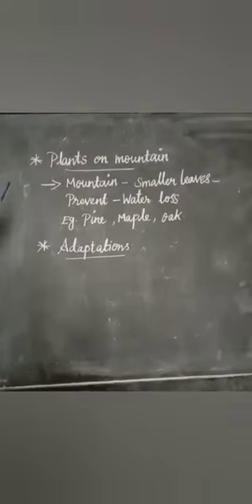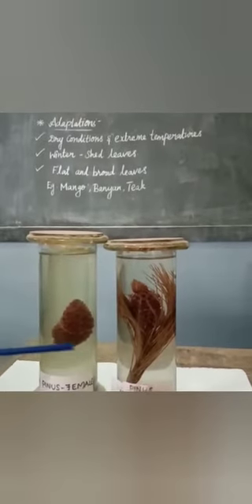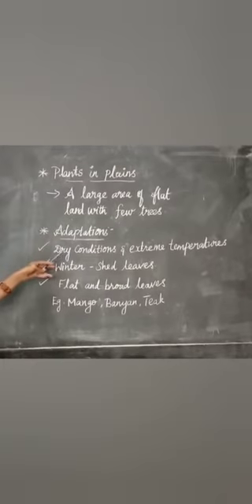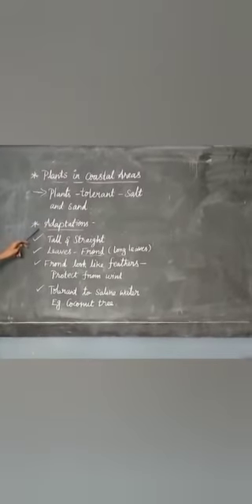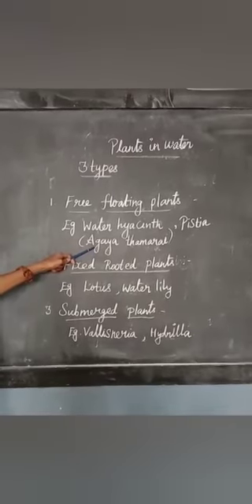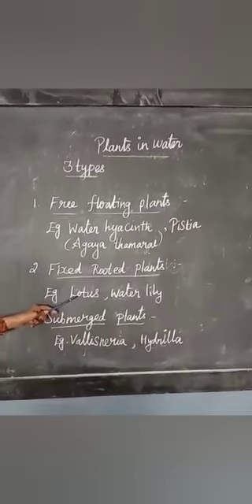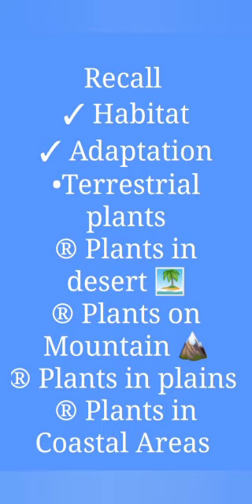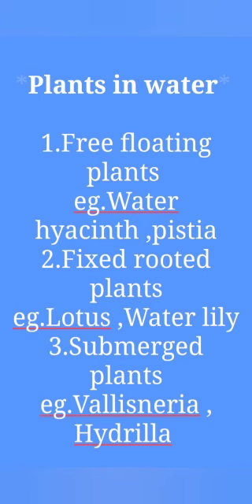Adaptation of Plants-Water plants,Xerophytic plants,Plain& Mountain region plants,Costal area plants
Video from Gayathri